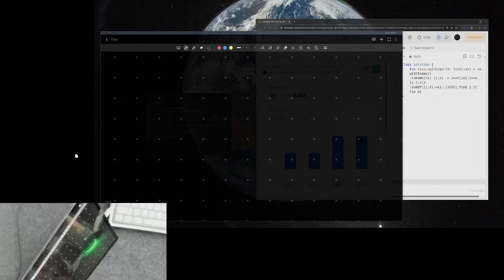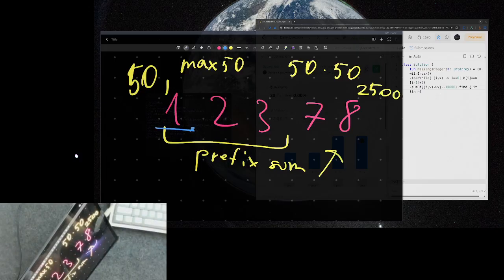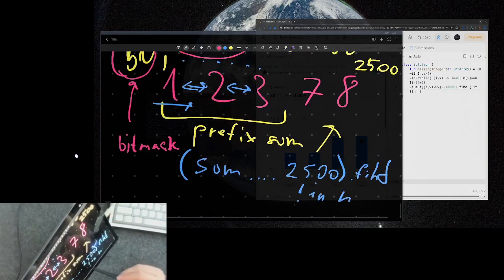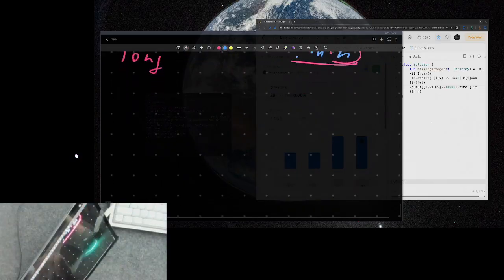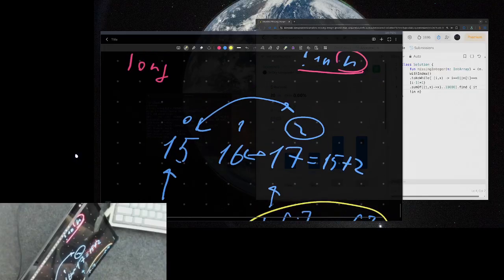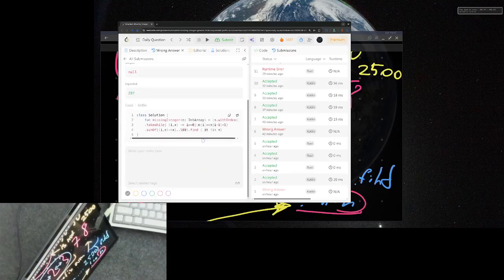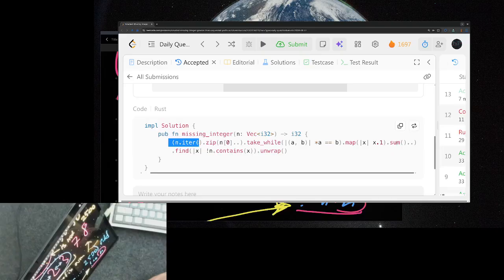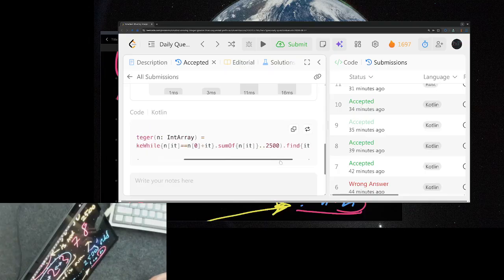# 11.08.2026 [2996. Smallest Missing Integer Greater Than Sequential Prefix Sum]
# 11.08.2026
[2996. Smallest Missing Integer Greater Than Sequential Prefix Sum] easy

Problem TLDR

First prefix sum not in the array

Intuition

* brute force, only 50 elements
* max is 50, max prefix sum 50^2
* check only the current position: n[i] == n[0] + i
* use bitmask instead of a set
* don't check sum if it is bigger than max

Approach

* kotlin: (sum...) - n.toSet() then take first
* rust: (n[0]..) gives the expected sequence

Complexity

- Time complexity:
O(n^2)

- Space complexity:
O(1)

Code